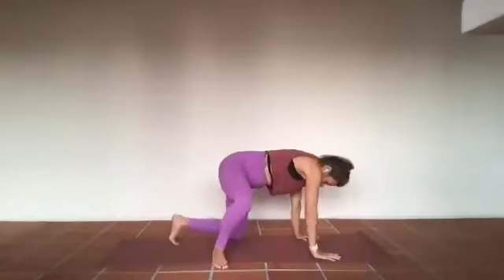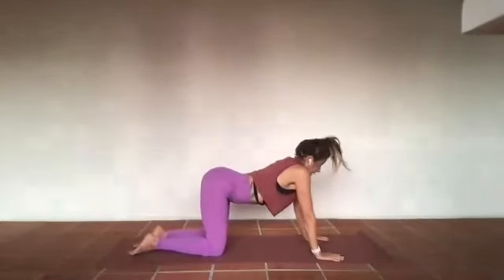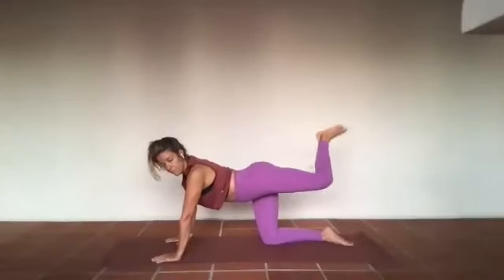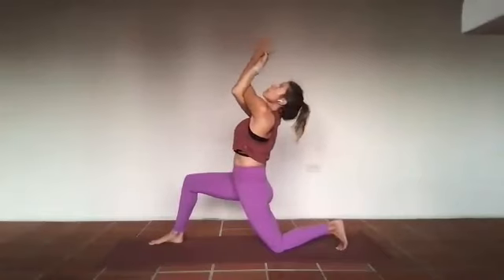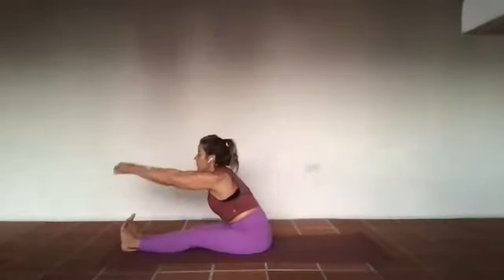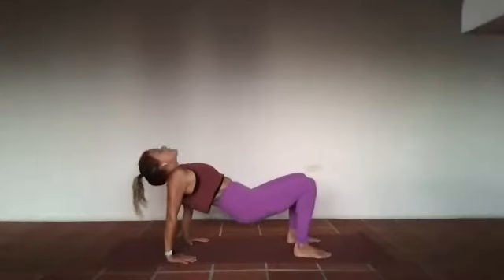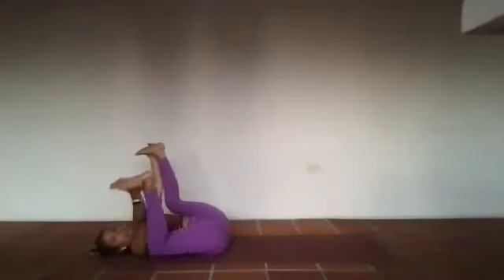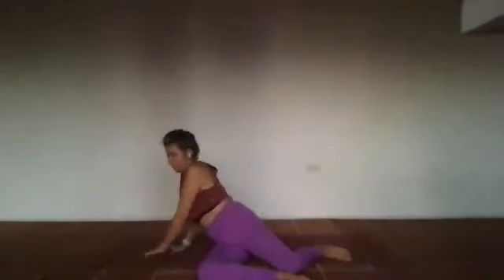a lil yoga is better than no yoga 27 minute vinyasa yoga flow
Opening through the front side and back side of the body, in very little time.